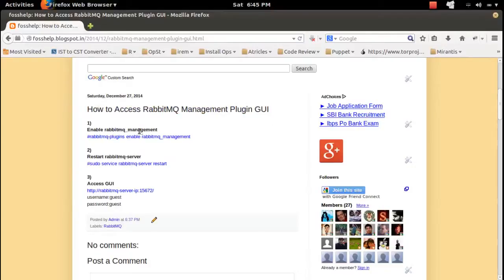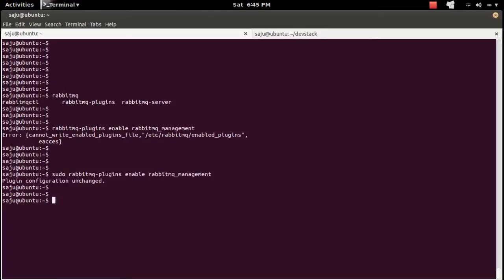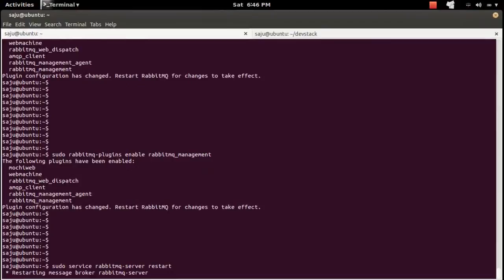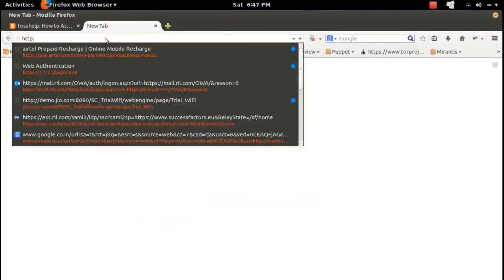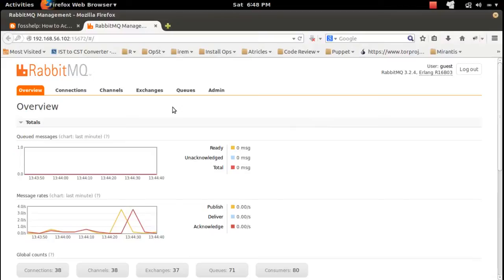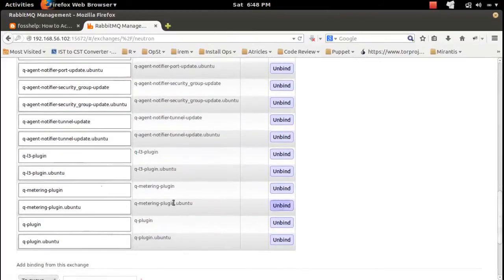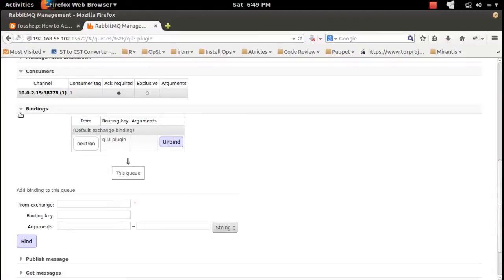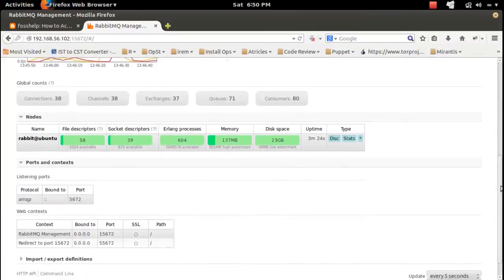How to Access RabbitMQ Management Plugin GUI Web UI